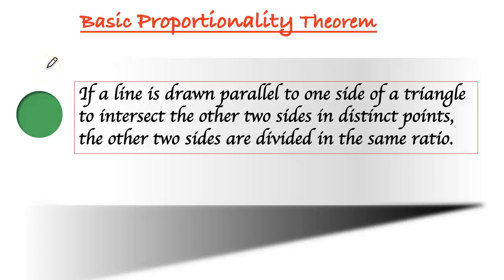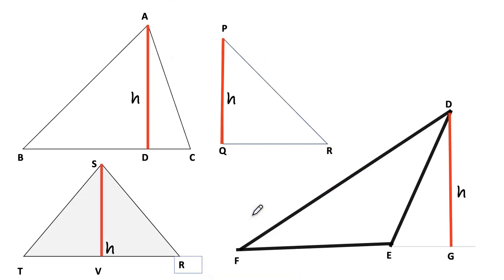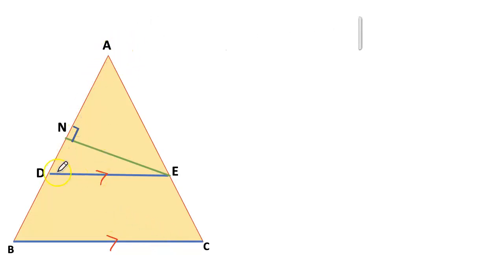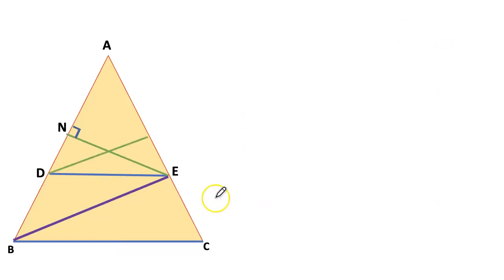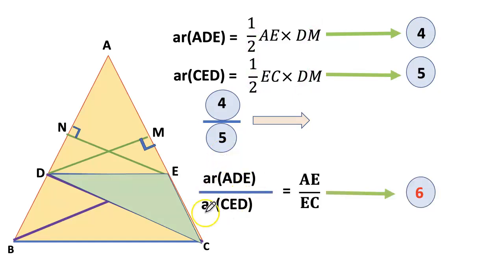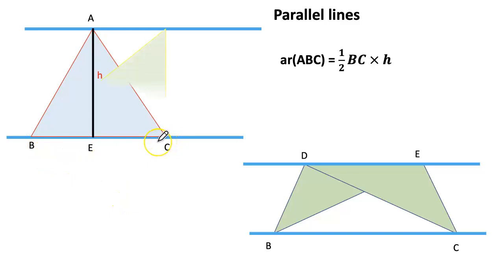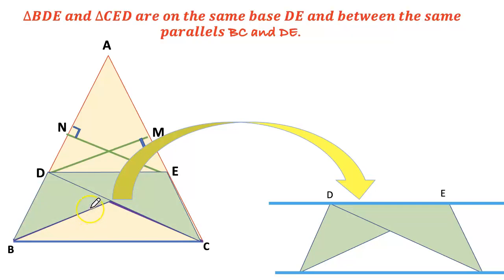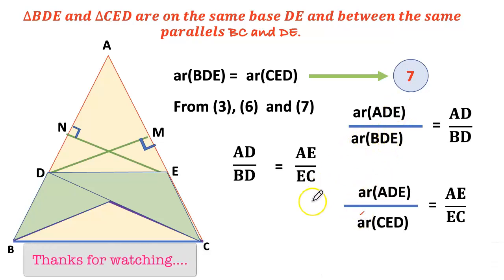Basic Proportionality Theorem.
The Basic Proportionality Theorem, also known as Thales' theorem, is an important theorem in elementary geometry about the ratios of various line segments that are created if a line is drawn parallel from one side of a triangle to the other.